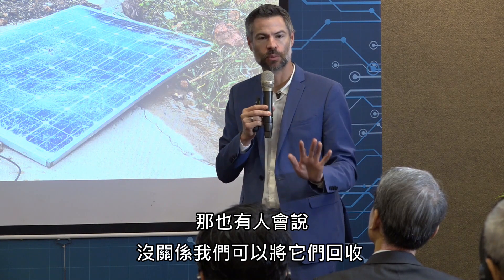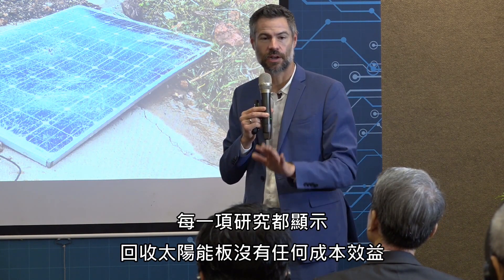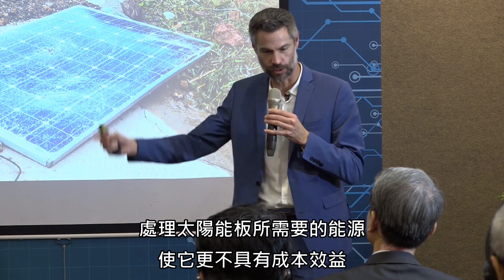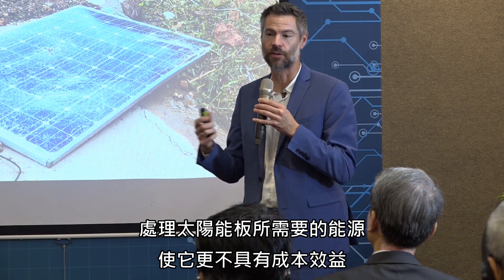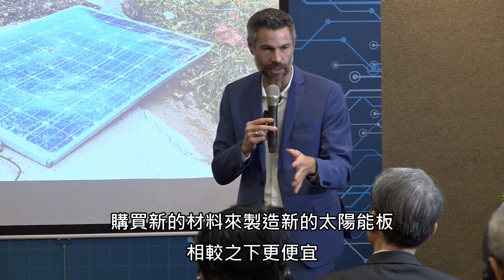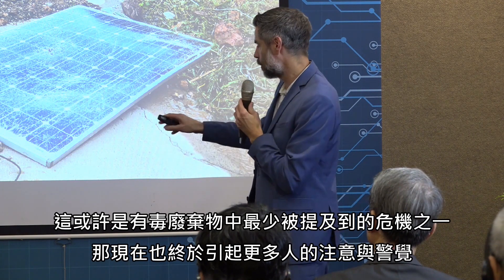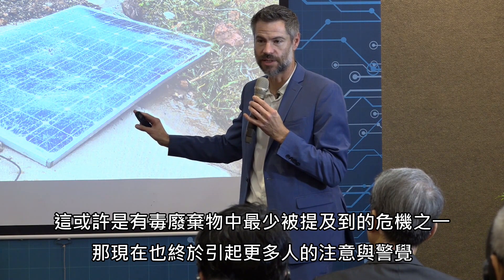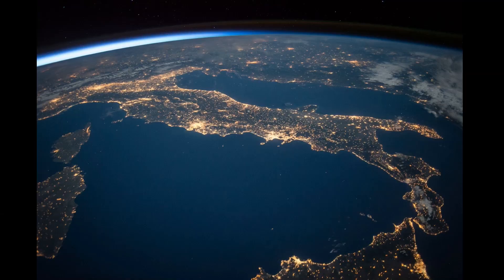能源廢料比一比｜《2018 環保、健康與核能國際論壇》精華#1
到底甚麼才是真正對台灣環境最友善的能源？是未來發電佔比達80%的火力發電？是20%的「風」「光」發電？還是被政府漠視的核電？國際知名的美籍環保專家Michael Shellenberger，同時也是富比士（Forbes）雜誌專欄作家，不遠千里而來，足跡踏遍全球的他將現身說法，分享他觀察世界先進國家的能源使用與環保作為後的心得，並提供具體建言。

11/24
第16號公投：廢除電業法
請投同意 🙆🙆

更多精彩內容
🔸請上FB粉絲專頁：挑戰2025能源政策🔸